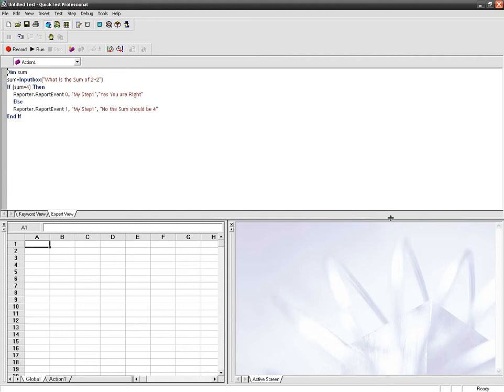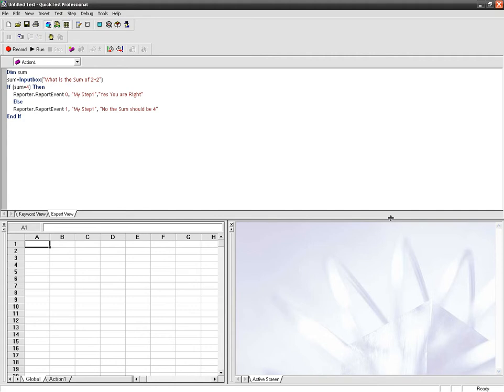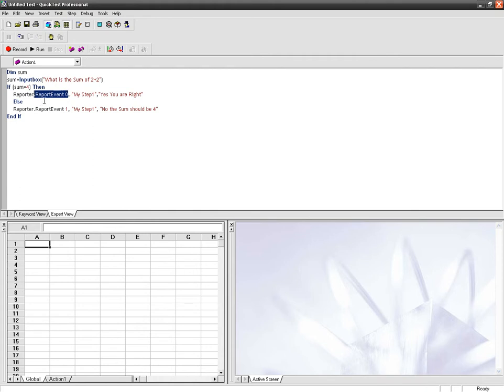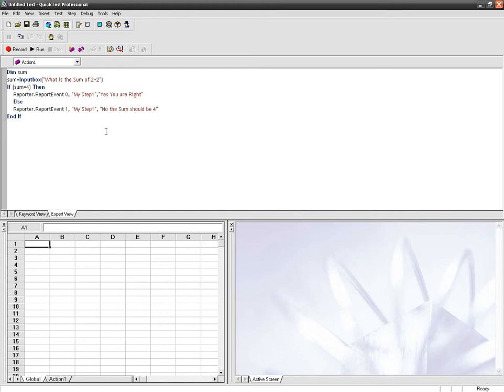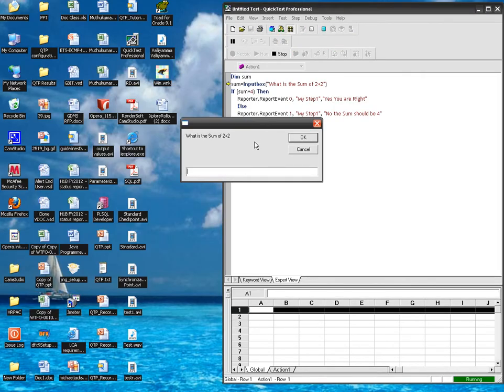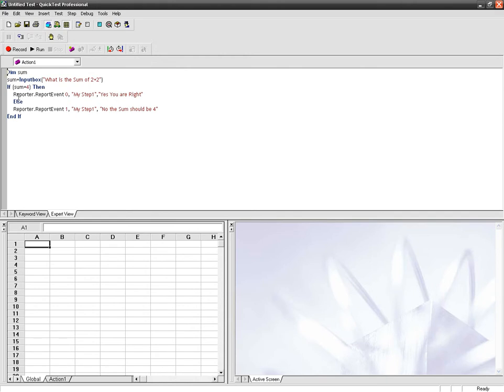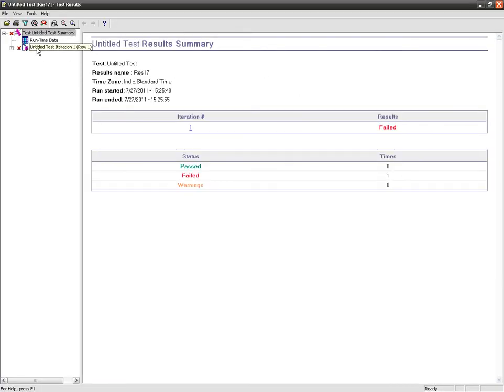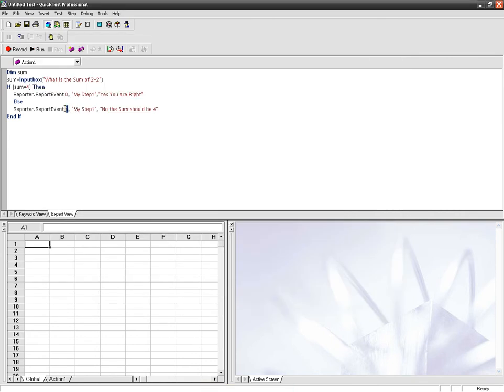QTP Reporter object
This tutorial explains you about working with Reporter object in QTP tool